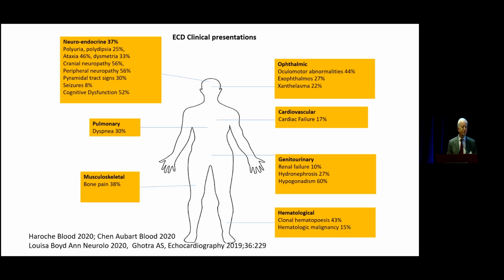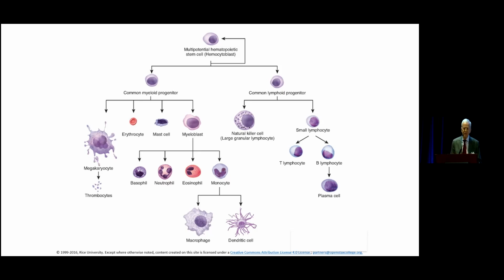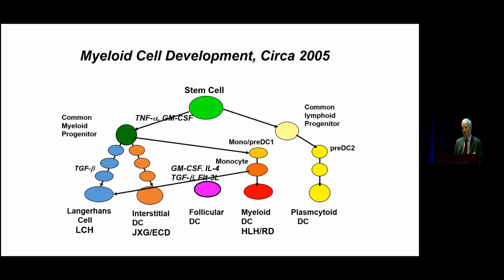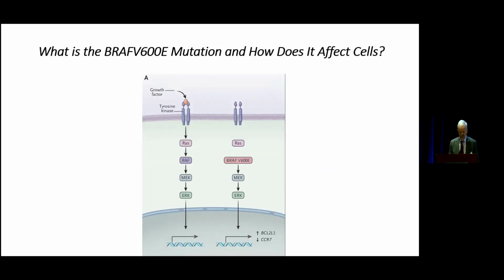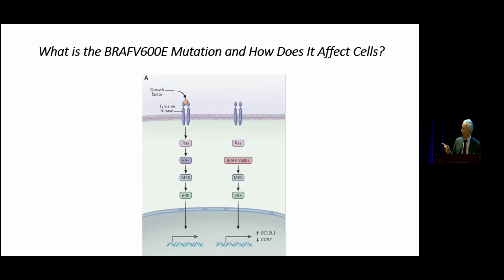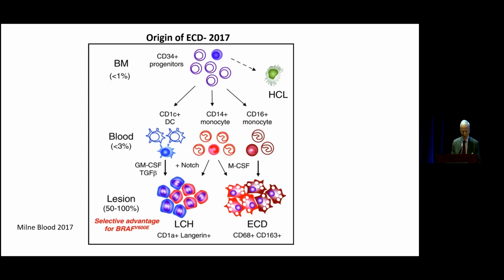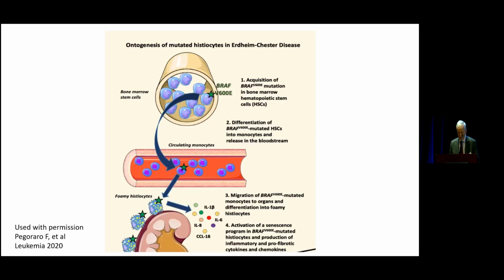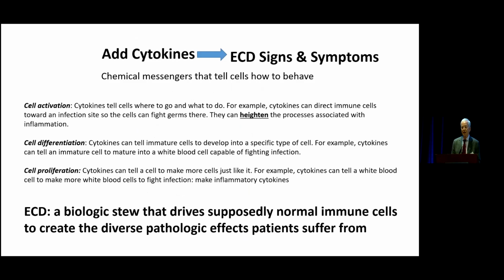2024 - PFG - Overview of ECD Basic Biology - Ken McClain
This session provides an overview of the basic biology of Erdheim-Chester
Disease (ECD), including existing knowledge and gaps in understanding. The
discussion will include current research and clinical trends, and an overview
of the types of mutations that may impact a person living with ECD.

This presentation was part of the ECD Patient & Family Gathering held in Seattle, Washington on April 14, 2024.